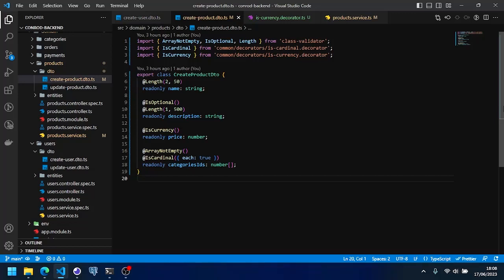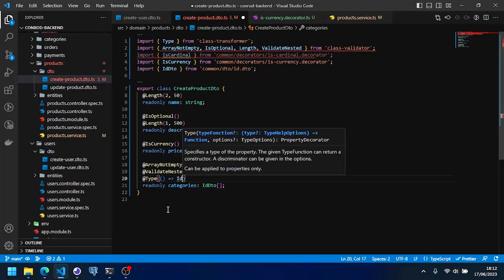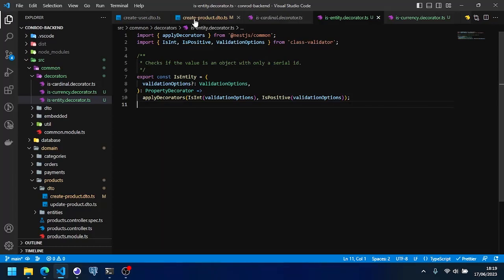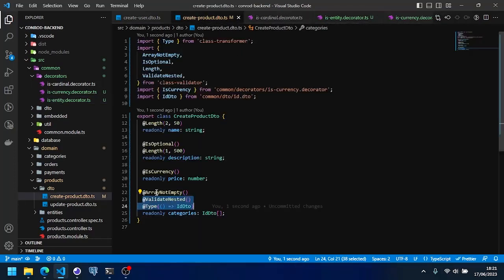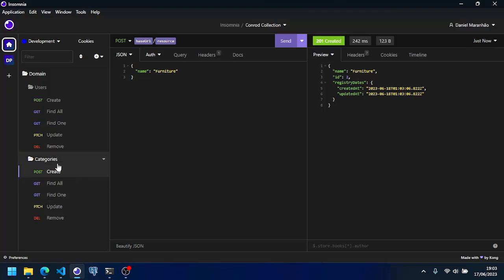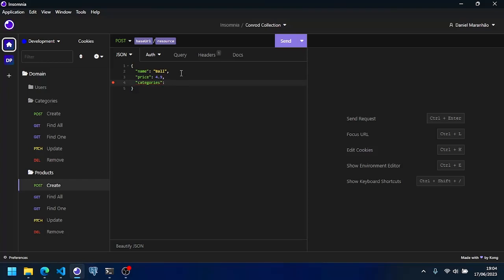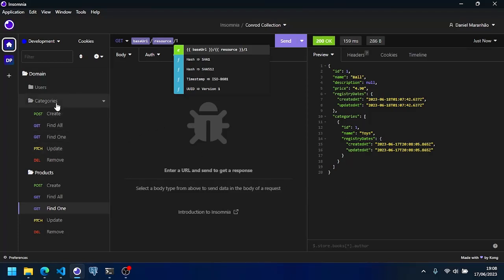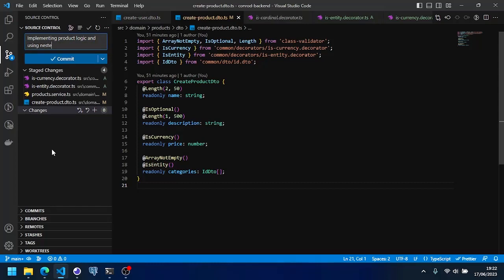NestJS Unleashed #35 - Entity Validation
If we use the approach to receive entities in the payload as objects with an id field, instead of just the ids themselves, TypeORM will automatically map them as relations in the database for us. Let's learn how to validate these objects with nested validation.